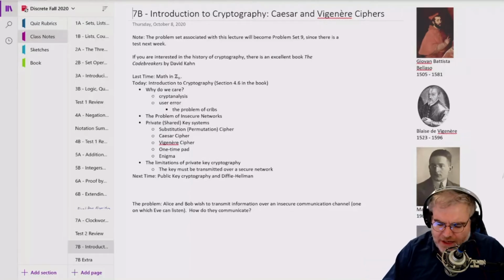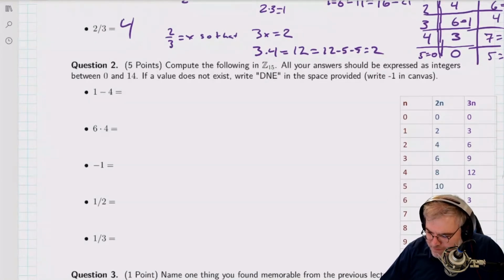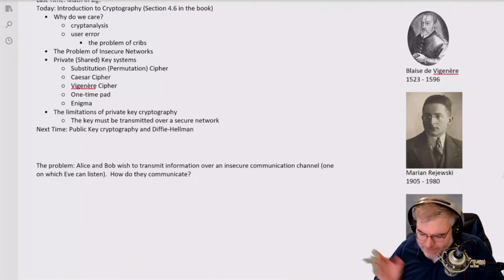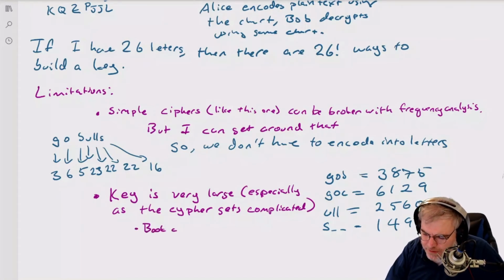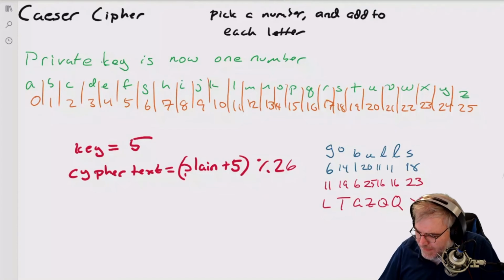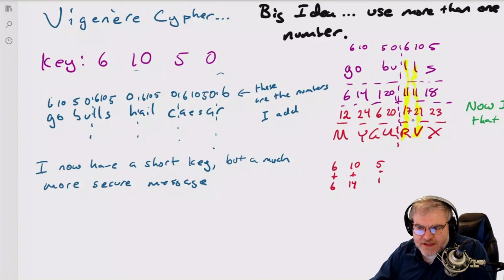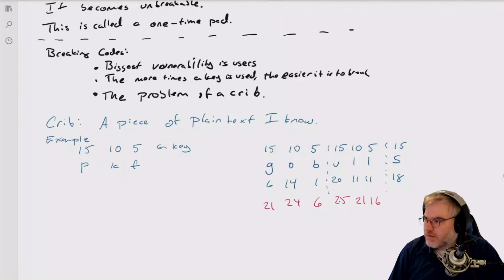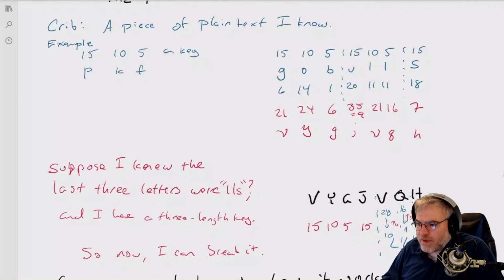Discrete Math Fall 2020 - 7B Cryptography